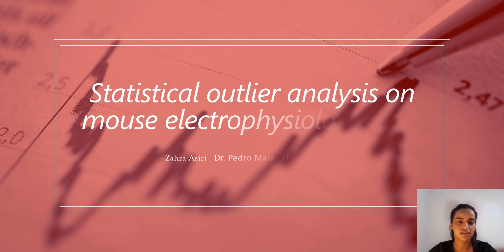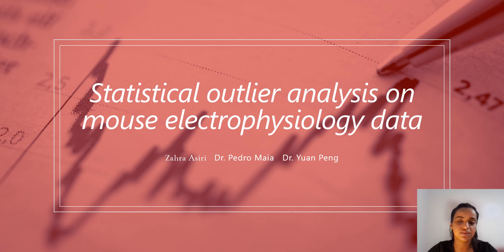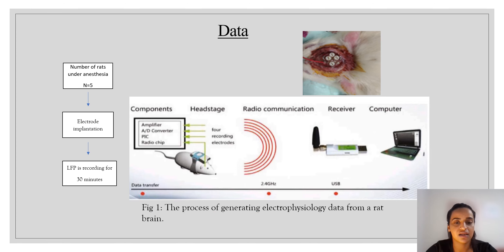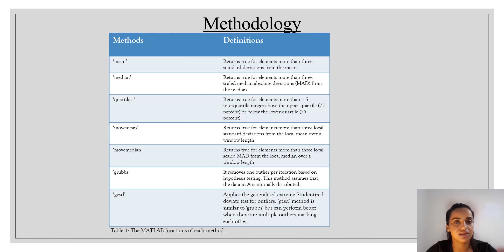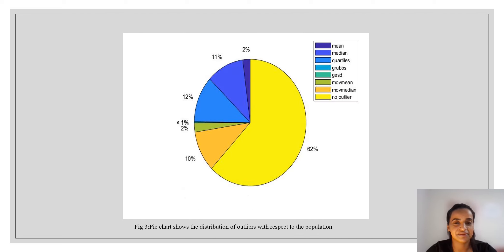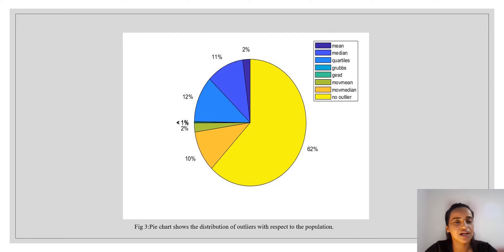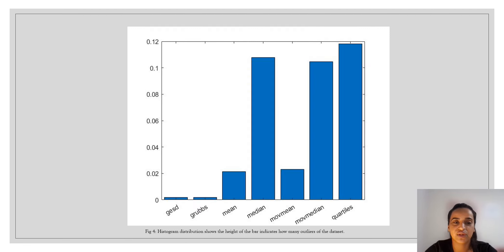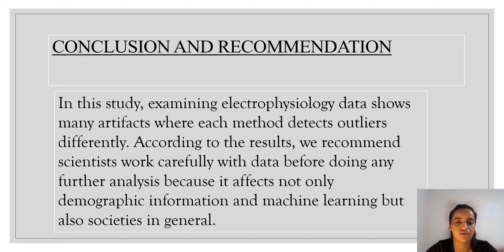Discover 2022 - G19 - Zahra Asiri (Mathematics)